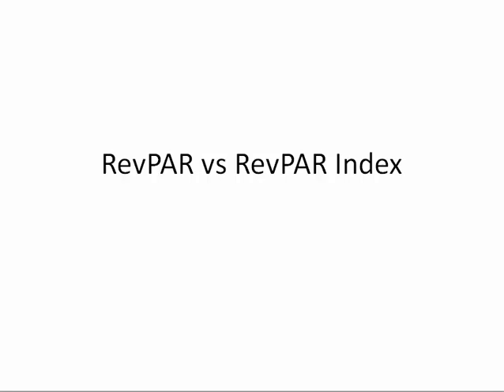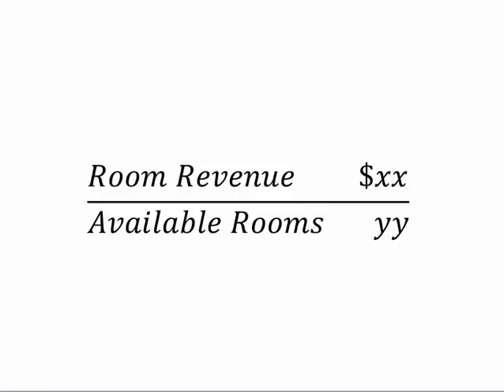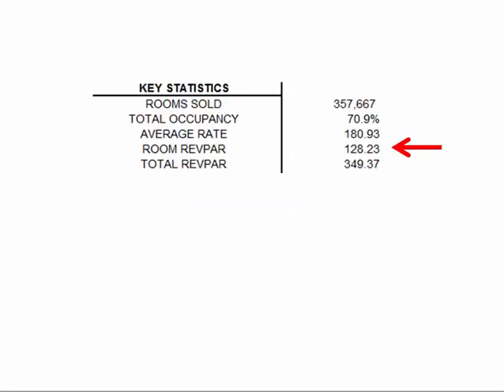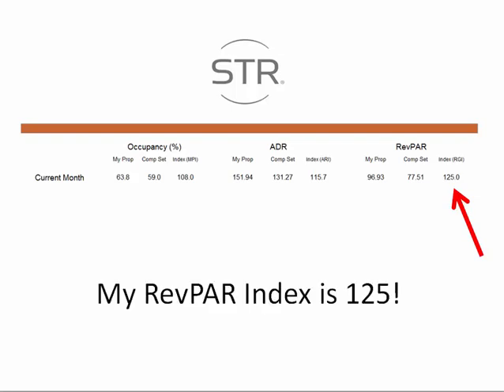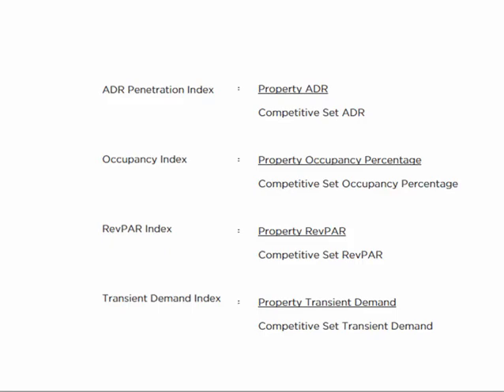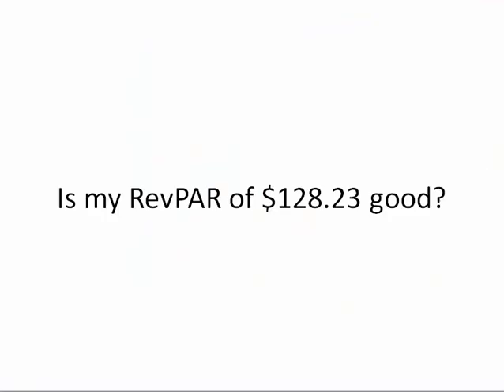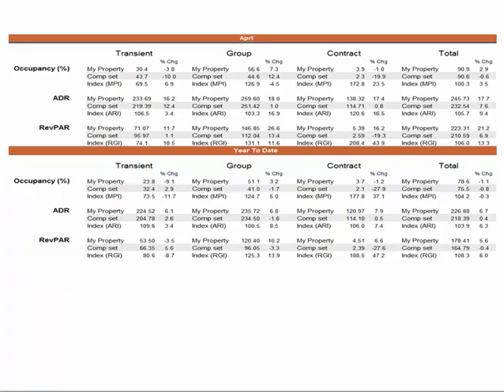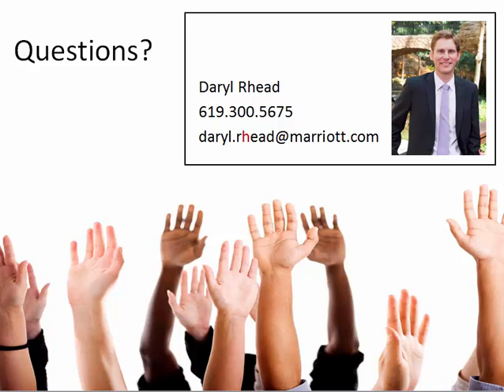RevPAR Index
Description of RevPAR vs RevPAR Index talking about market share in the hospitality industry.